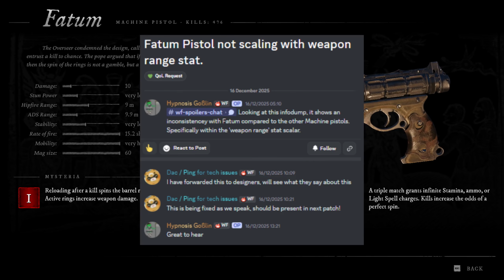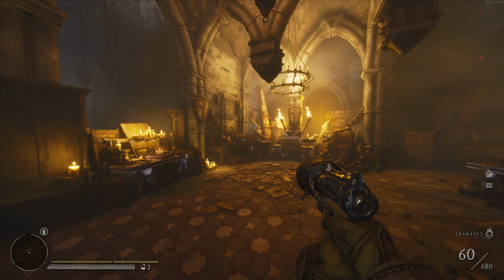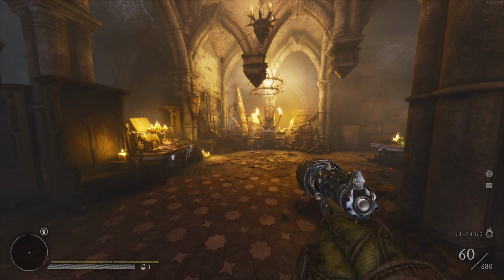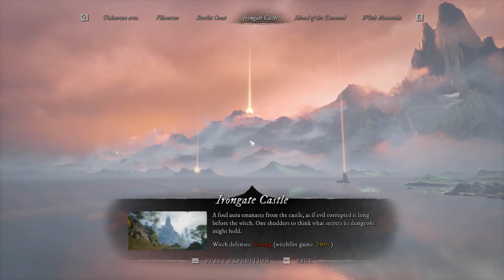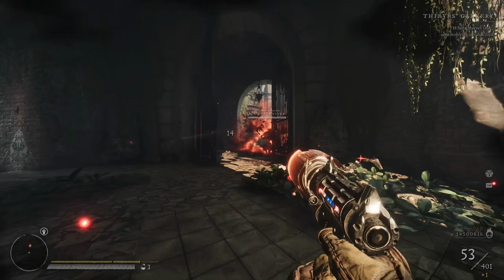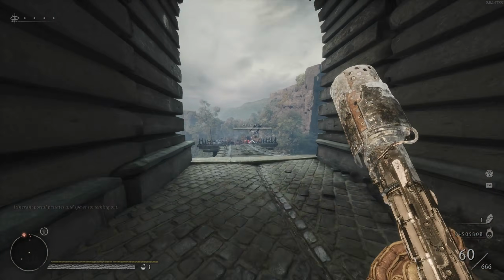Testing The NEW Fatum Patch Early in Witchfire!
Today I'm playing with the upcoming patch of Fatum early and revaluating it's use within the Sandbox

If you would like to try this out for yourself and get an idea of roughly how the weapon will perform post patch, here's the link to the mod: